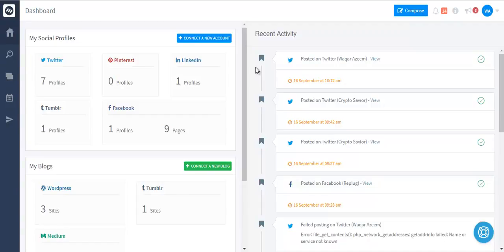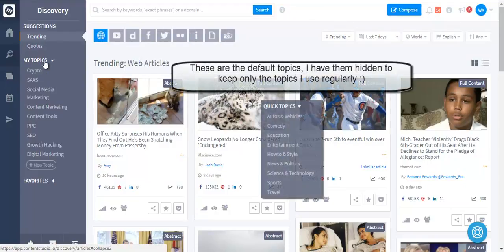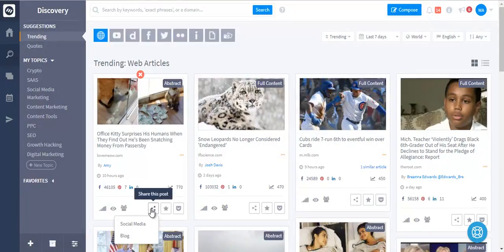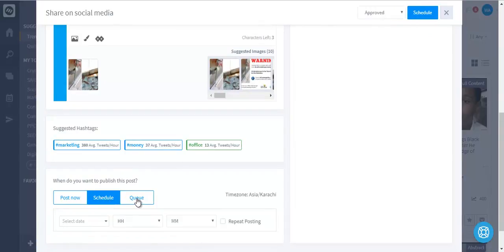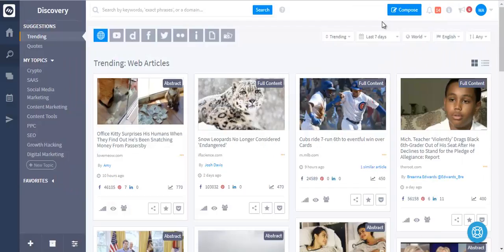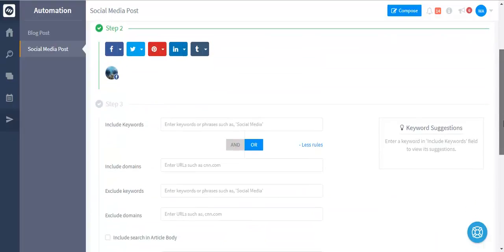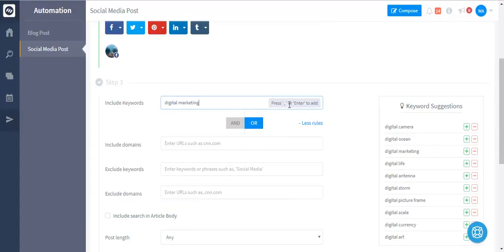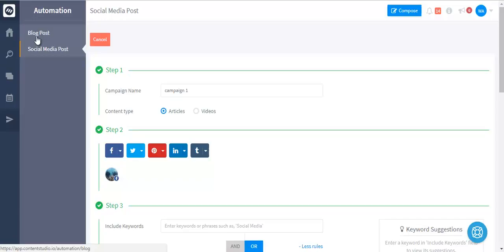ContentStudio 4-min Demo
Grow your social media pages on complete autopilot using ContentStudio's discovery and social media management tools.